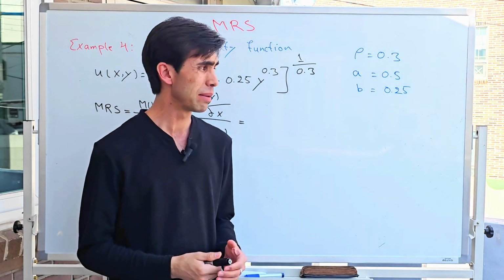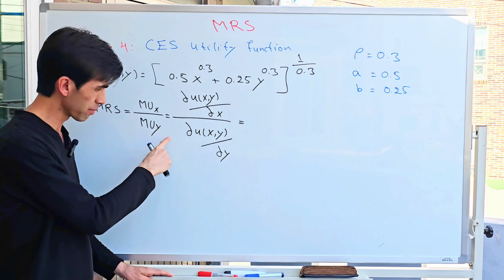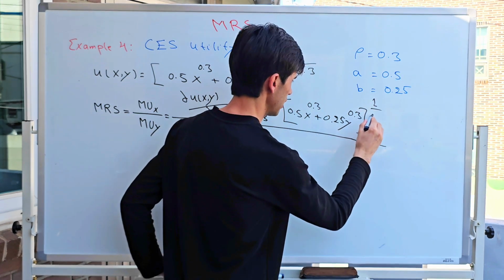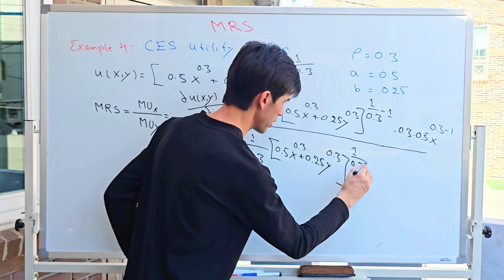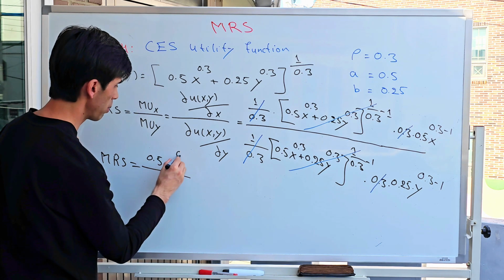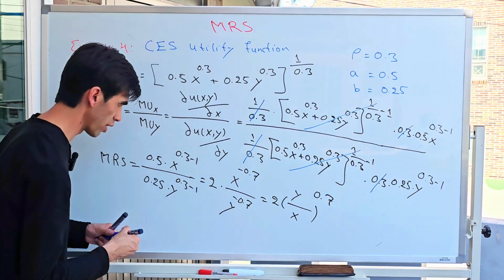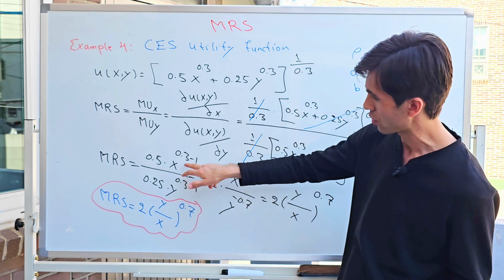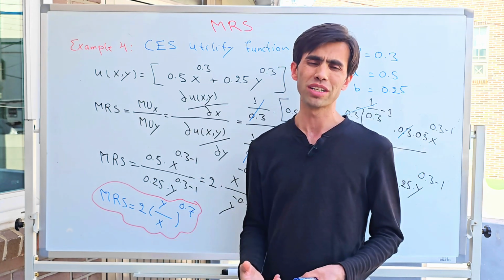MRS for CES Utility Function (Example)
Let's solve a numerical example for marginal rate of substitution (MRS)  for CES utility function.